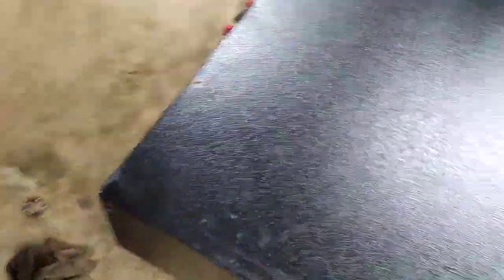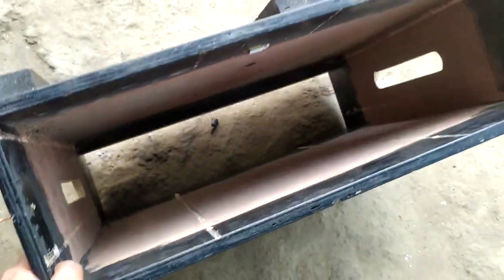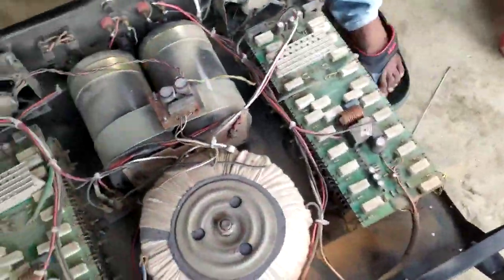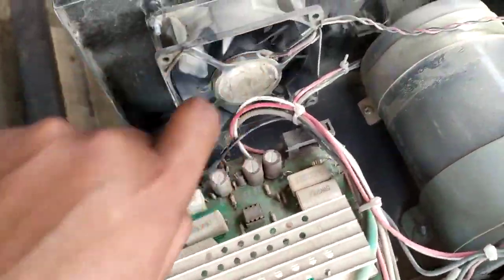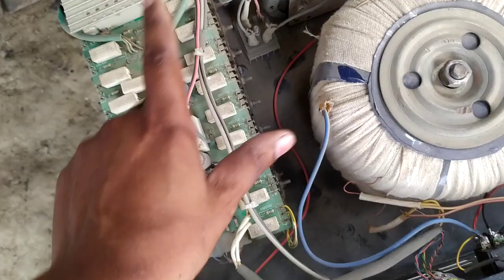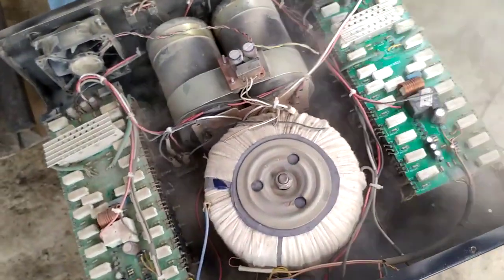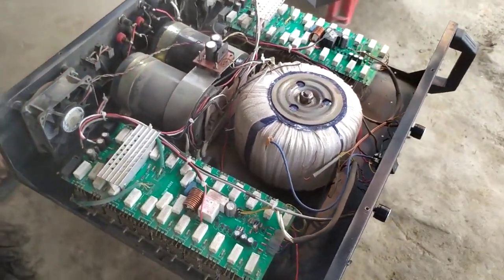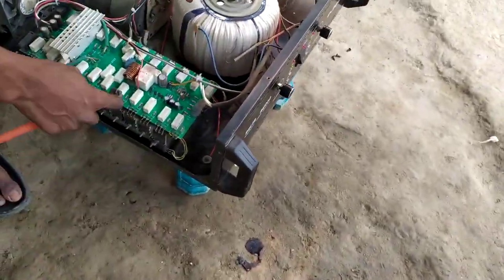DELTA AUDIO P9001 Update